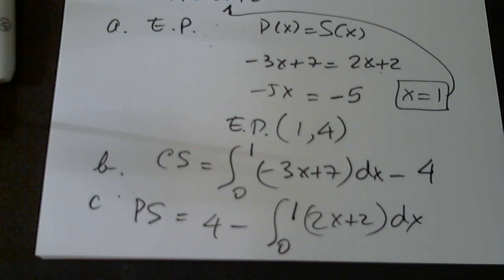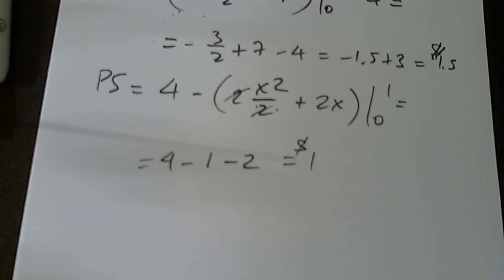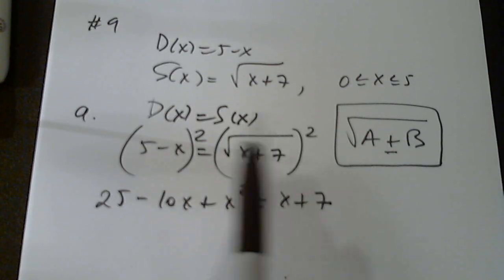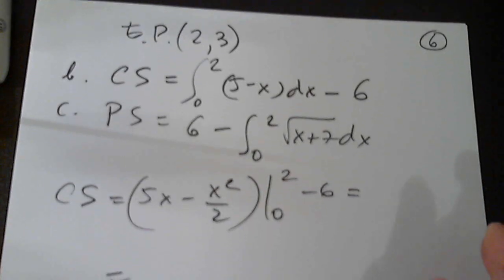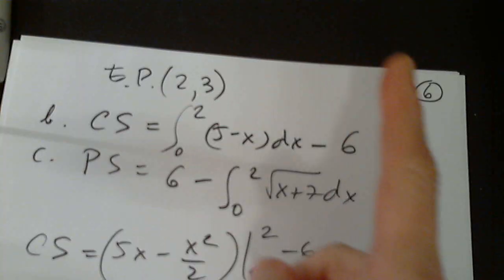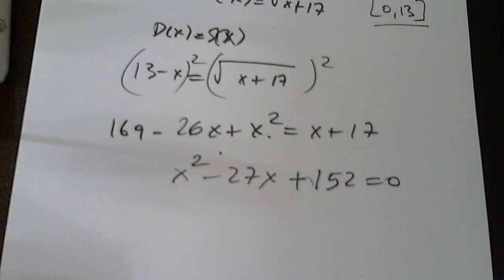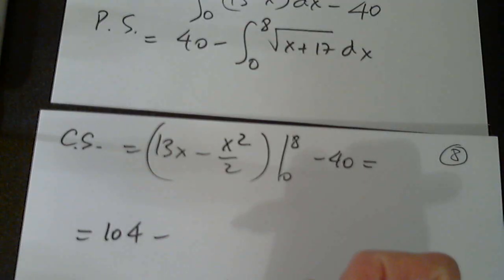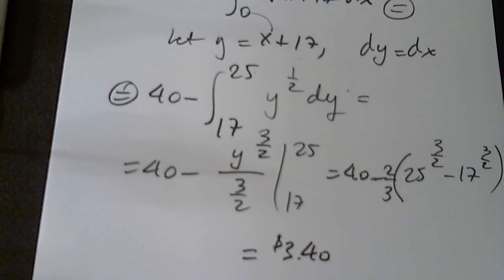MAT 230 5.1 AND 5.7 NOV 11 PART 2